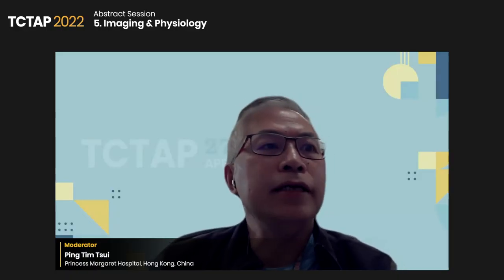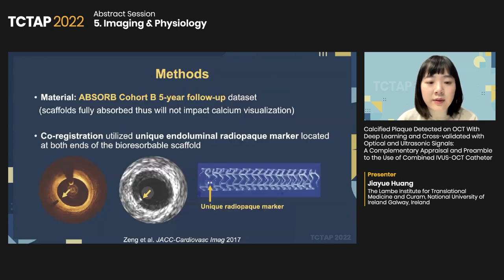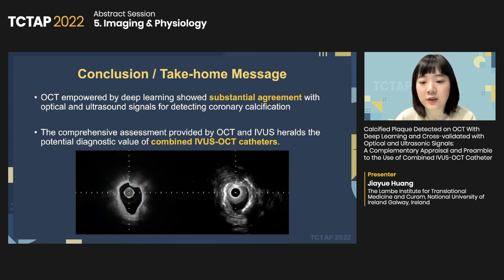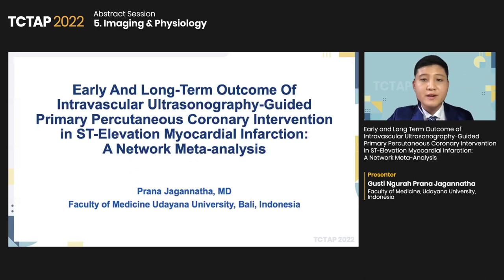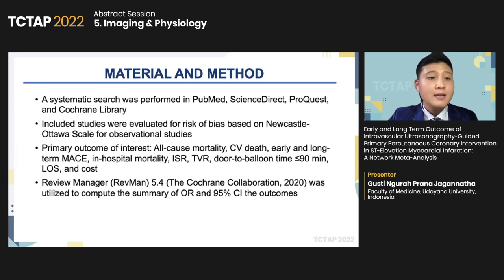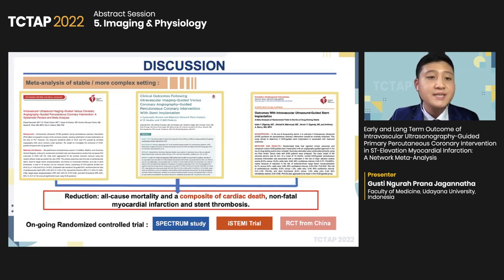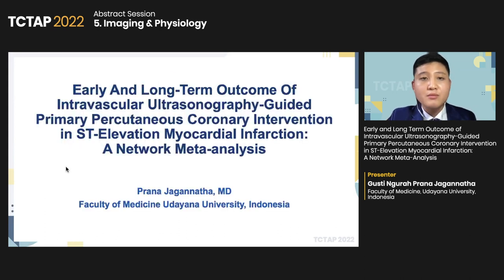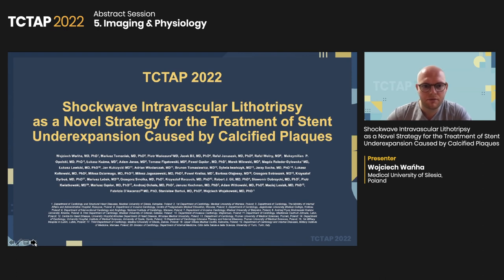[TCTAP 2022 - Abstract Session] 5. Imaging & Physiology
27th TCTAP 2022
📅 April 28, 2022 / 10:25 AM-11:04 AM (KST) 📌 Channel 4